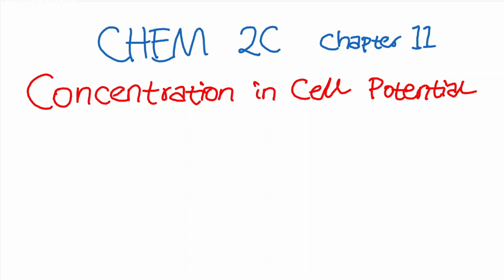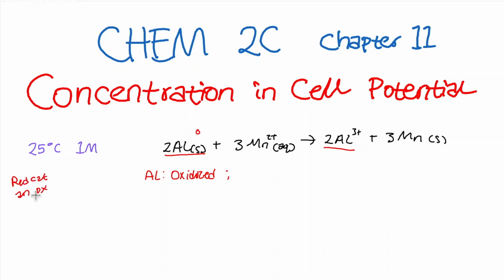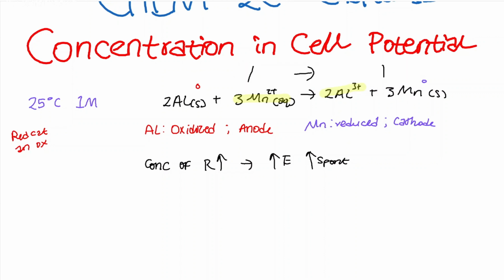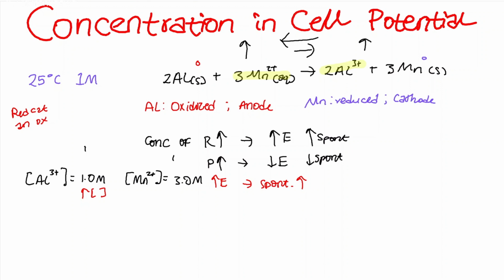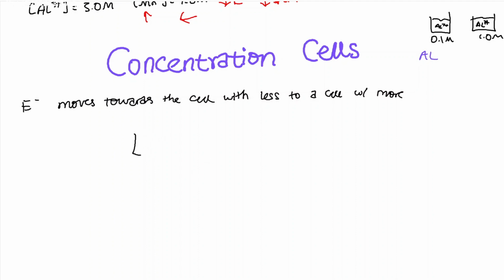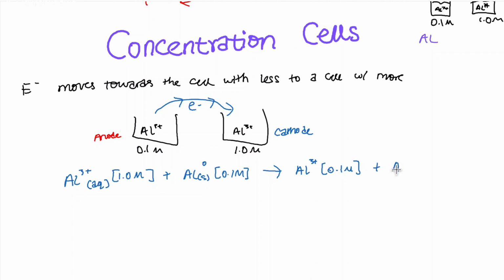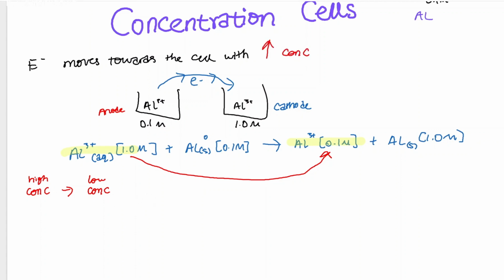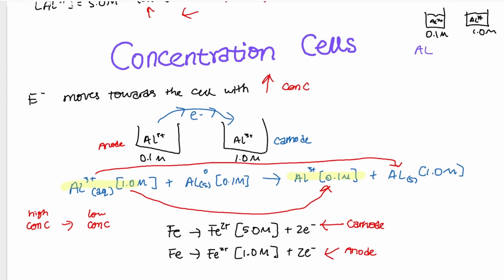Chem 2C Ch11 Concentration in cell potential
This video talks about the concentration in cell potential, including same element cells with different potential and how to determine which E is higher